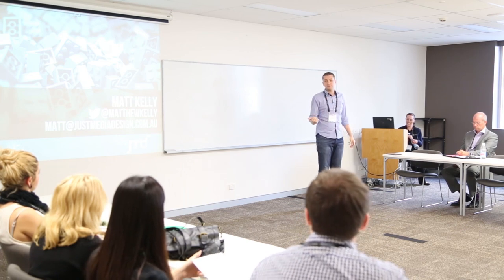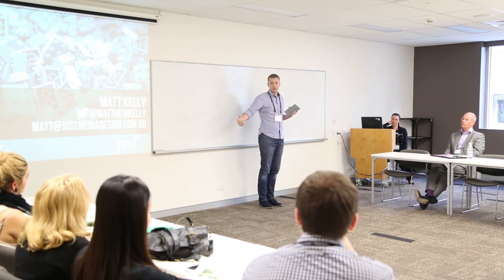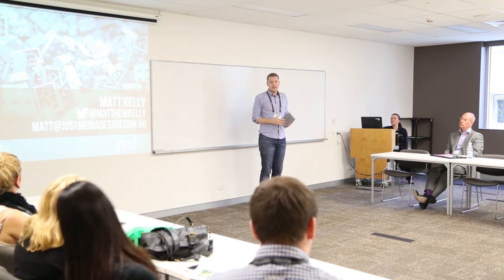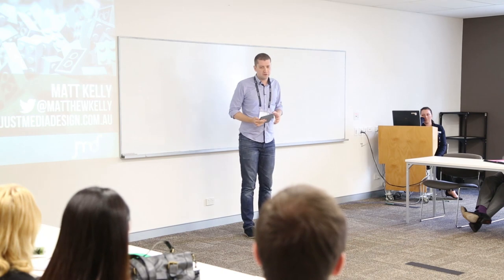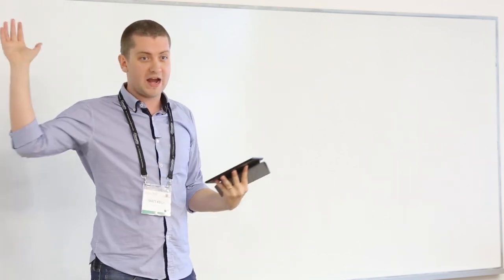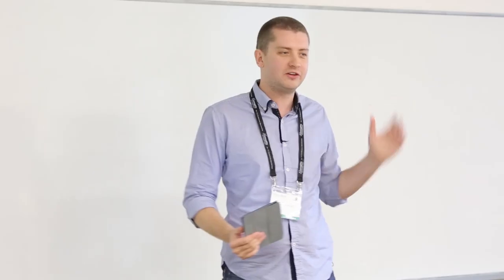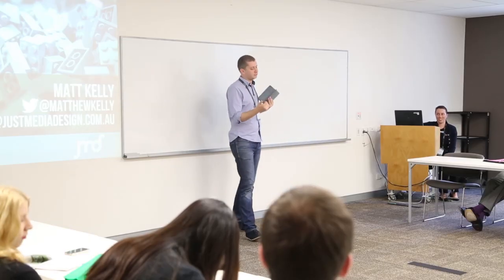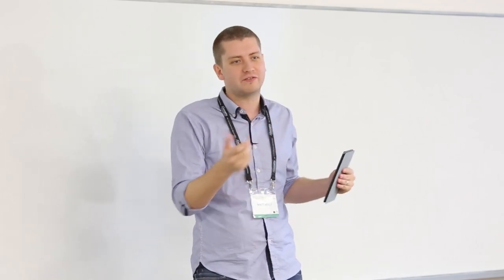How to Build your Personal Brand with Matt Kelly - Tricks of the Trade 2014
In this session Matt Kelly talks about how to; build your personal brand, the value in content marketing, establishing relationships, and building thought leadership.

Tricks of the Trade (hosted by Willow Events) is full day workshop targeted at students and young professionals entering the events industry.